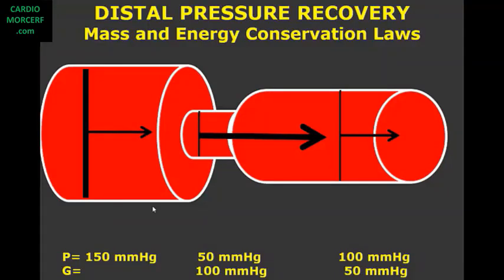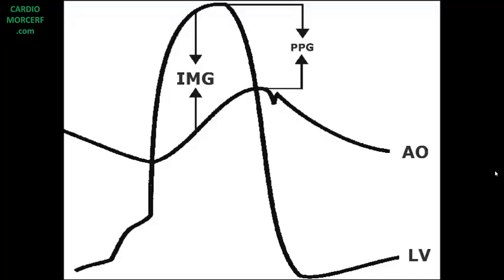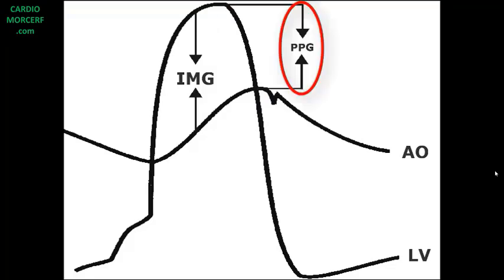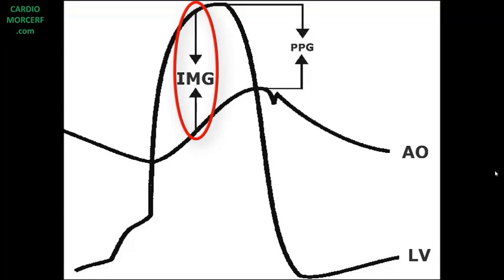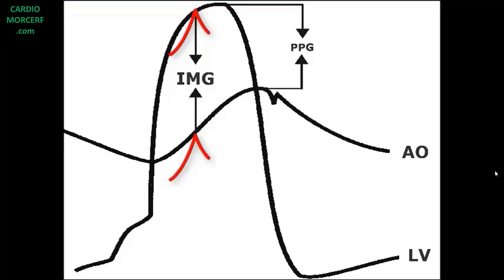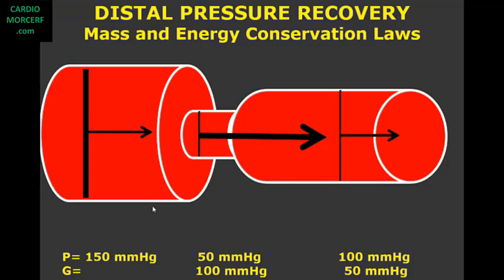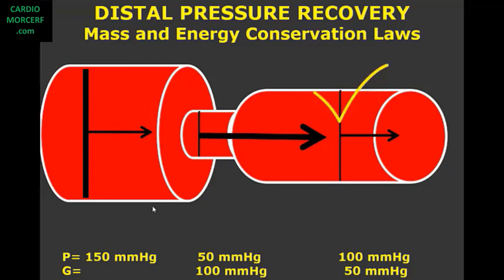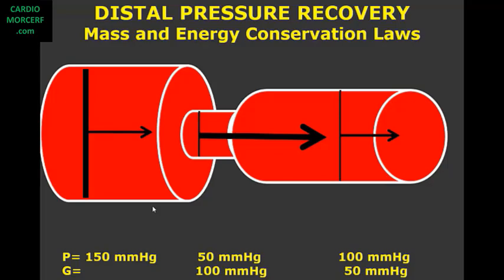Prosthetic Valve Pressure Recovery: Expert Tips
Distal pressure recovery in aortic prosthetic valve. What physical laws cause it?
The video discusses the concept of distal pressure recovery in prosthetic aortic valves.
It explains that the pressure gradient obtained by hemodynamics is always less than that obtained by Doppler due to two main reasons.
One reason is the difference between the peak gradient obtained by Doppler and that obtained by catheterization.
The video mentions the peak-to-peak gradient obtained during catheterization, where the maximum pressure is measured in the left ventricle and aorta.
It highlights the importance of understanding the differences in pressure gradients and how Doppler velocity affects the measurements.